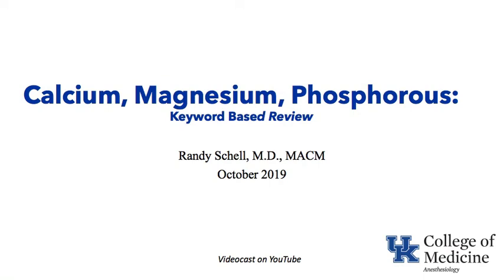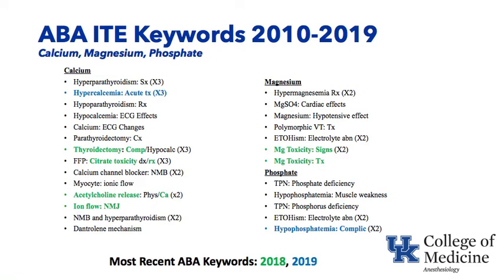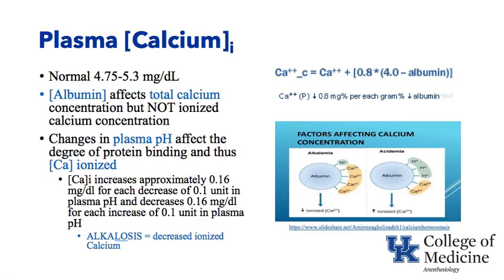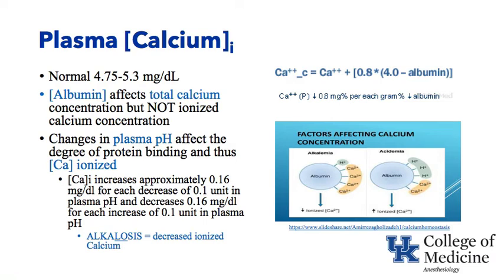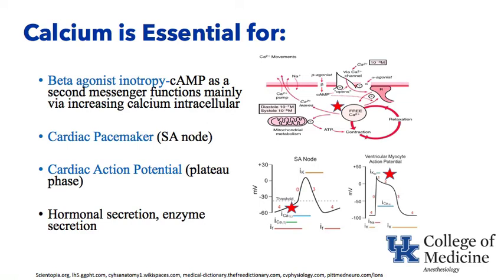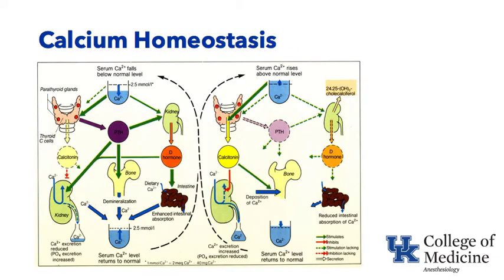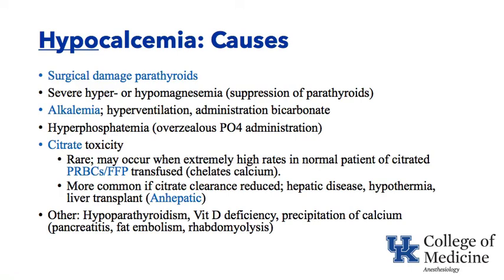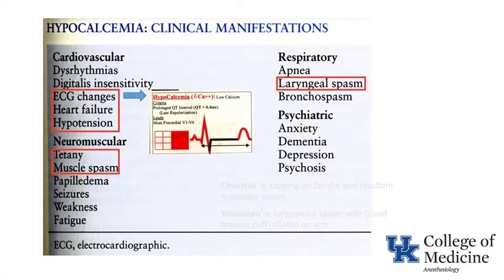2019 ITE Keyword Review: Calcium, Magnesium, and Phosphorous - (Dr. Schell)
University of Kentucky Department of Anesthesiology ABA ITE Keyword by Dr. Schell.  Calcium, Magnesium & Phosphorous.